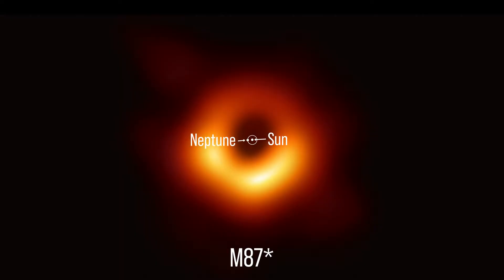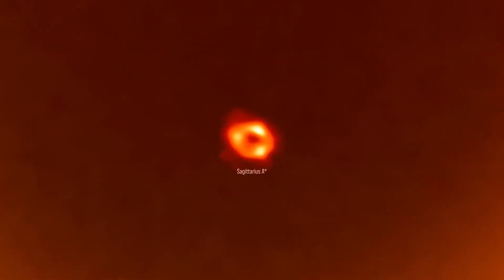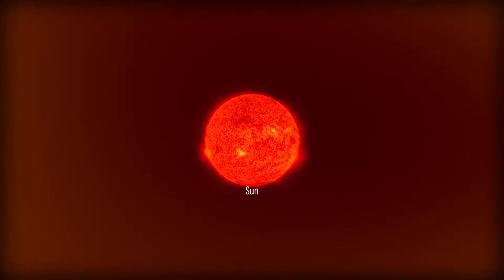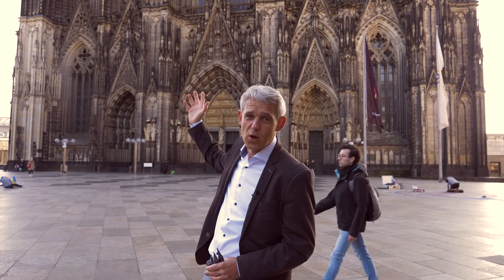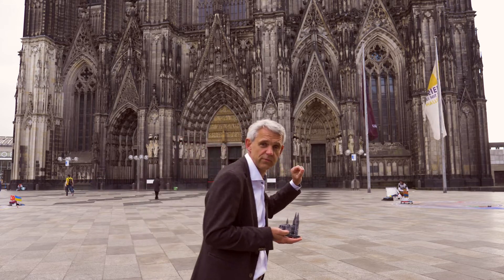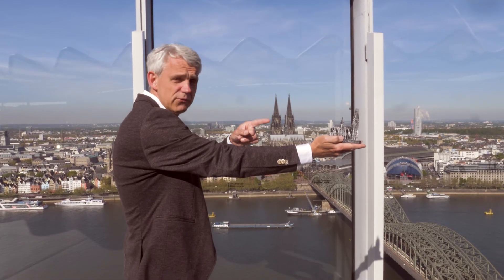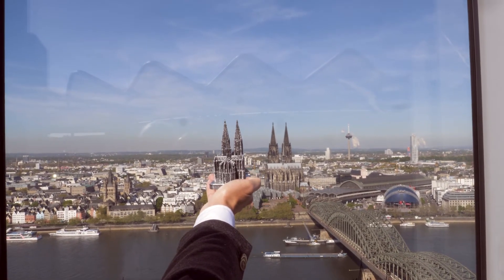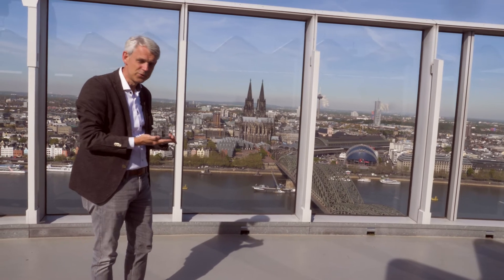How Big is a Black Hole?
How Big is a Black Hole? This video explains how big the size and mass of Sagittarius A*, the black hole at the center of the Milky Way,  and the M87* black hole are compared to the Cologne Cathedral in Germany. It describes why such vastly different black holes look so similar in the images captured by the Event Horizon Telescope, and explains the fundamental differences between a black hole and a normal object like a cathedral.

Credit: H.Falcke/Radboud University/L.Krüger.